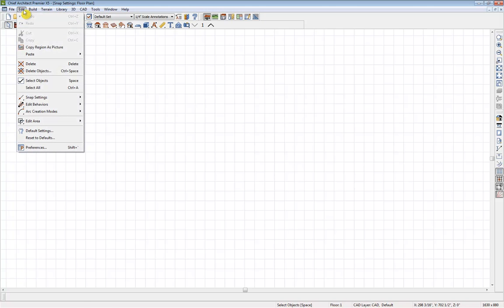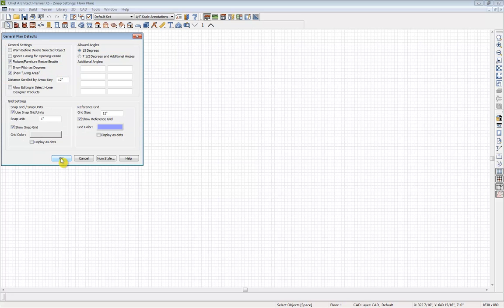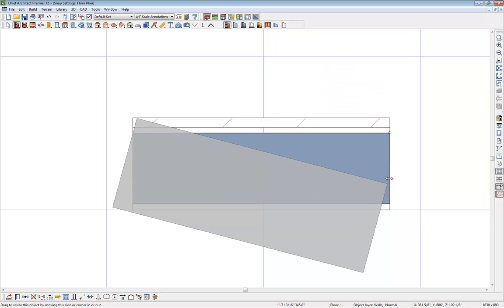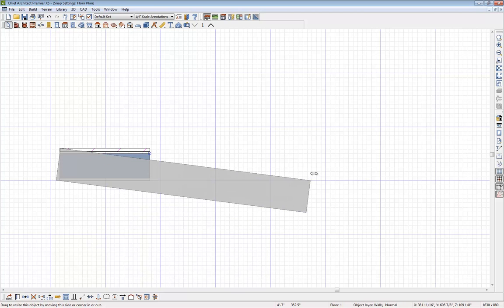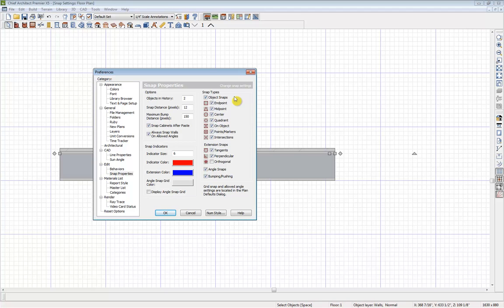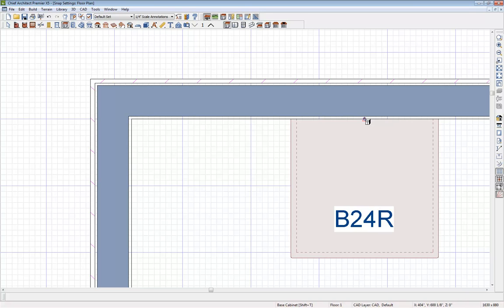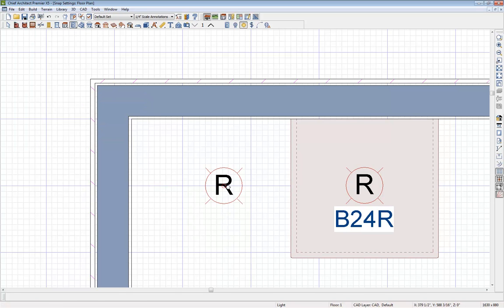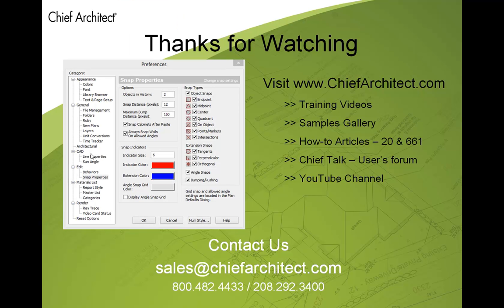Chief Architect Quick Tip - Snap Settings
Learn how to manage your snap setting to increase your design efficiency.